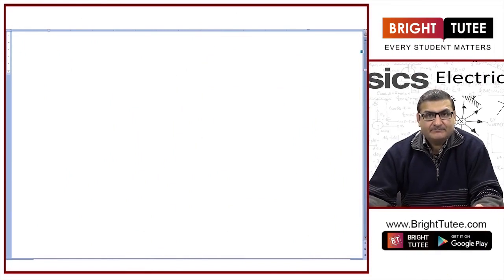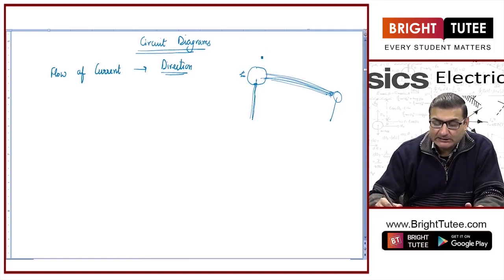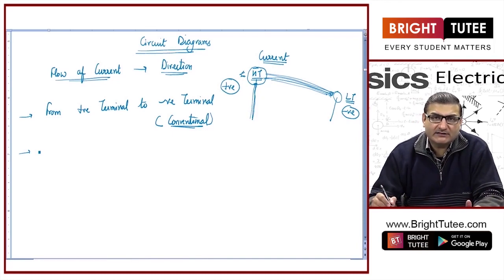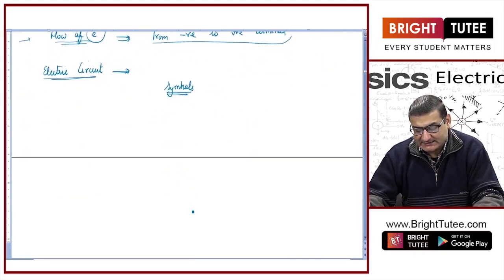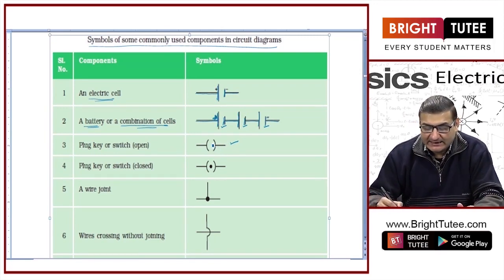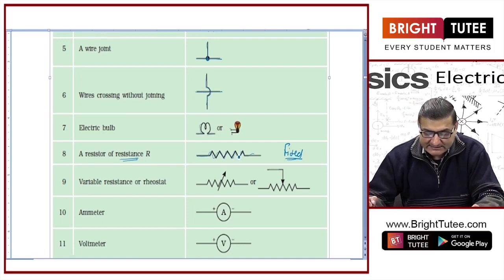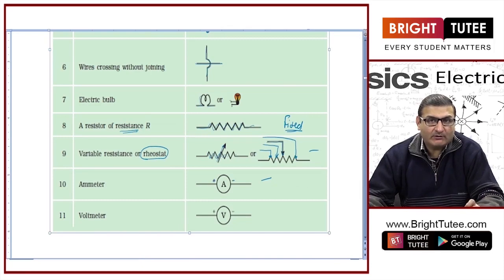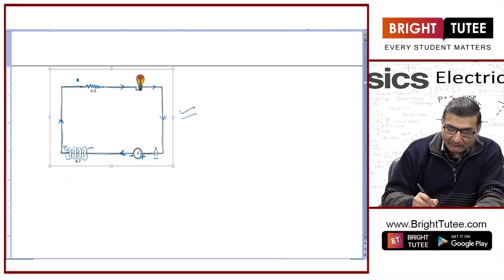1 2 Electric Potential and Circuit Diagram Part 2